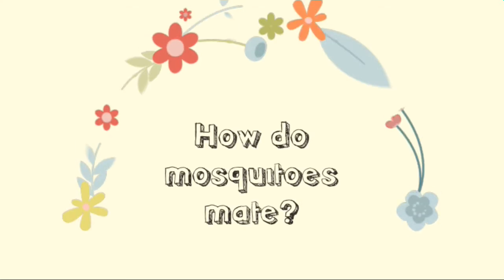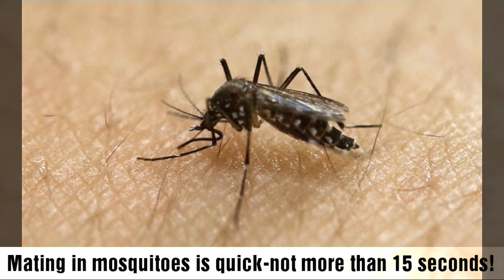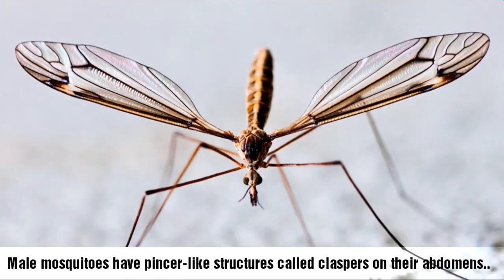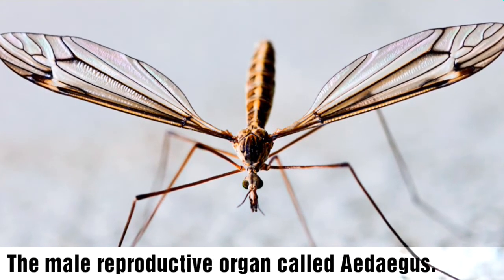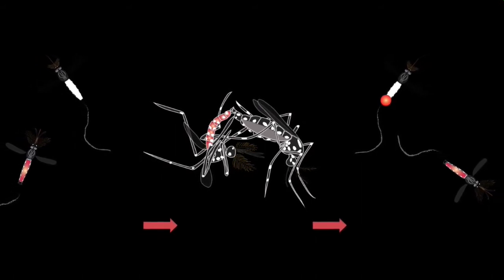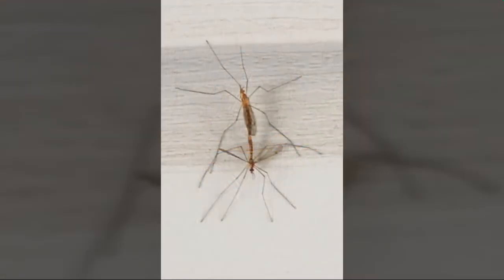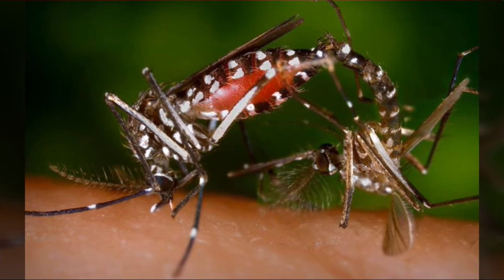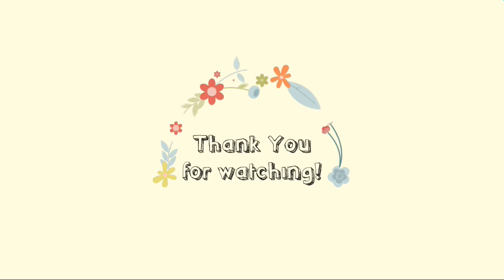How do mosquitoes mate? || Just Earth